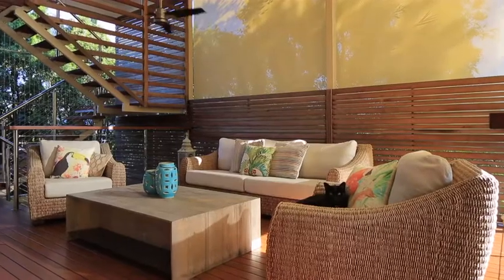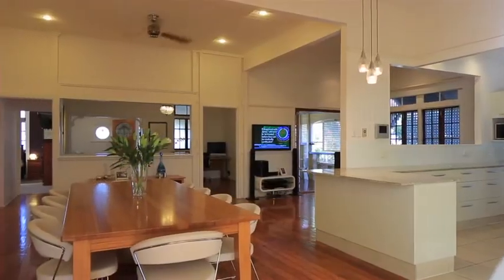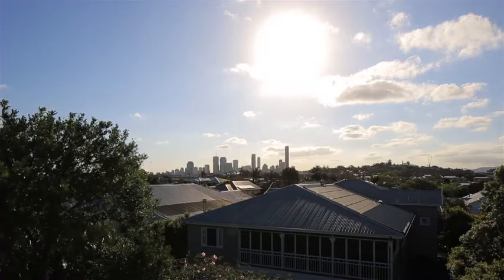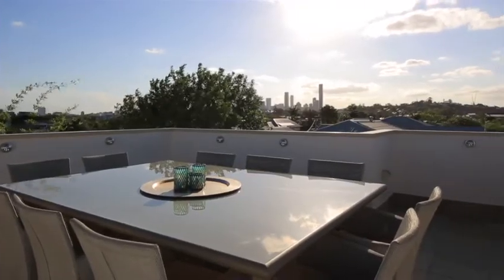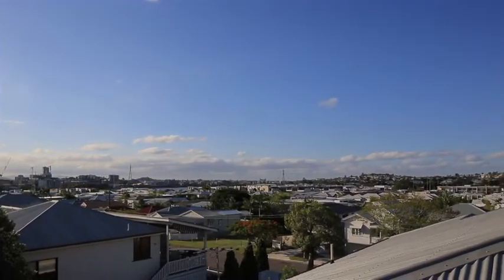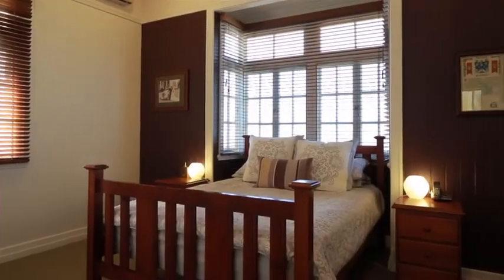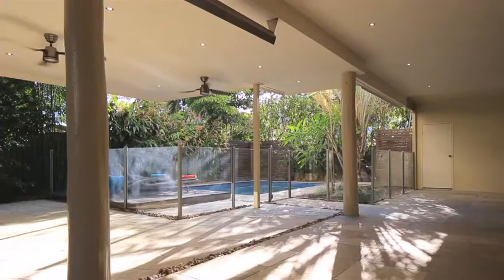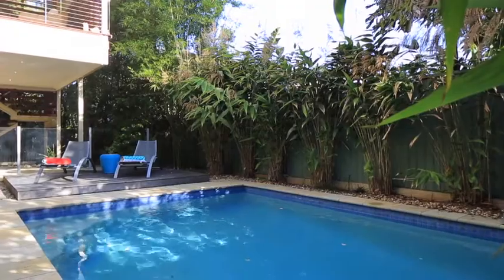28 Leura Avenue, Hawthorne :: Place Estate Agents | Brisbane Real Estate For Sale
Spectacular Hawthorne Queenslander on 607m2
Combining space and style, this stunning residence is the definition of unrestricted family living in a prime river avenue of Hawthorne. A property of this calibre will not last.

Past the gated entry, be greeted by a charming facade that blends traditional design elements with quality materials. Once inside, a generous floor plan spans over two levels with multiple living and entertaining areas. Accentuated by easy going interior details that emphasise comfortable family living, it incorporates polished timber floors, soaring ceilings, VJ walls, leadlight doors and galleries of windows for soft natural light.

An impressive kitchen is centrally positioned to create a flexible layout that will easily accommodate everything from entertaining to quiet family living. Featuring tiled floors, extensive sleek white cabinetry, stone benches, quality fixtures and a full range of stainless steel appliances, it offers optimal functionality without sacrificing on the style.

The seamless connection between indoors and out was carefully considered in the design of this home as evidenced by the generous decks, patios and terraces off of each level. The main living areas open out to a cool, north-facing deck towards the front of the property, while an oversized rooftop terrace captures amazing 360 degree views of the Brisbane landscape. Ideal for entertaining or simply enjoying these exclusive panoramas, these oversized outdoor areas promote a relaxed and balanced indoor/outdoor lifestyle to be enjoyed throughout the year.

This exceptional home is further enhanced by five bedrooms serviced by two bathrooms. This includes a spacious master retreat and connects to a large family size bathroom.Â Other outstanding features to ensure optimal comfort for the entire family include a large rumpus on the lower level opening out to a covered patio and sparkling in-ground pool.

Positioned on a private and fully fenced 607 square meter allotment, it also boasts mature tropical gardens for added privacy. Beyond the fully fenced grounds, the spoils of this family-friendly suburb are at your disposal.

There are a number of parklands for those that enjoy a healthy outdoor lifestyle, and the home falls within the Bulimba State School catchment. The boutiques, cafes and restaurants of popular Oxford Street are within walking distance as are public transport options. The CBD is a mere ten minutes away, meaning that the extensive shopping, dining and entertainment options that Brisbane has to offer are also never out of reach.